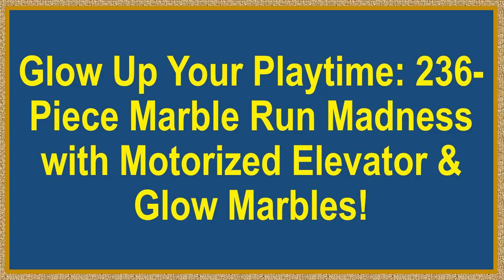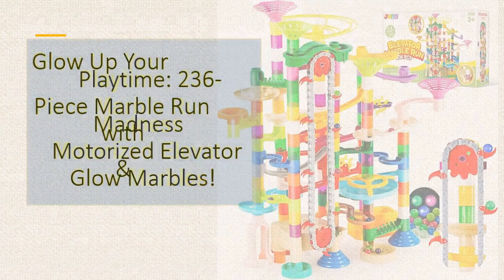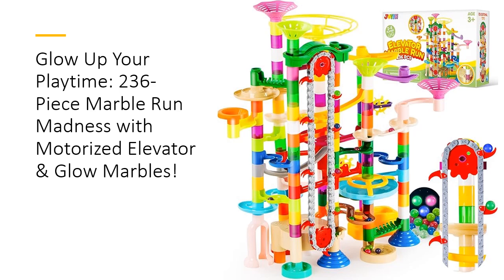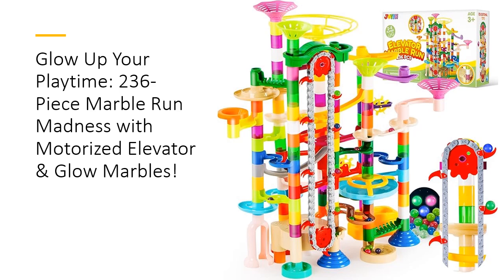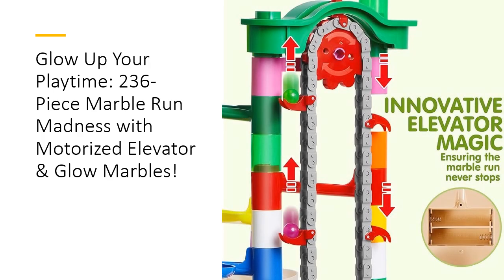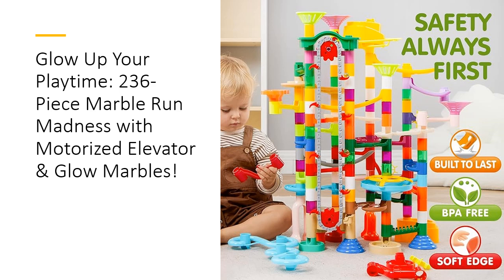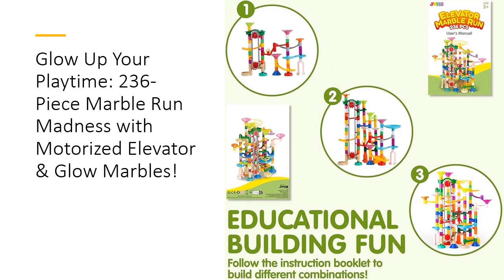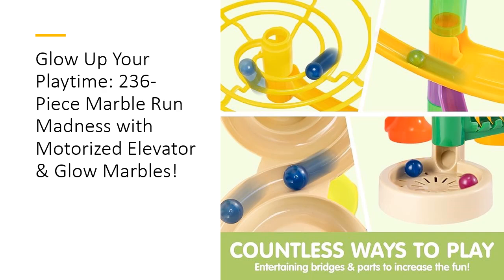Glow Up Your Playtime: 236-Piece Marble Run Madness with Motorized Elevator & Glow Marbles!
Level up the fun with the JOYIN 236-Piece Glowing Marble Run, where creativity meets action-packed thrills. This isn’t just a toy; it’s a glowing adventure! Featuring 176 vibrant track pieces, 45 marbles (including 30 glow-in-the-dark ones), and a motorized elevator, it’s a marvel of endless motion. Kids will be captivated as marbles zoom through intricate routes and climb the innovative elevator for non-stop entertainment, all while learning STEM fundamentals.

What makes this marble run stand out? Everything. The motorized elevator adds a unique flair, creating continuous loops of mesmerizing action. Unlike basic marble sets, the glow-in-the-dark marbles light up the night, turning your child’s playroom into a glowing spectacle. Designed with durable, high-quality materials, this marble set ensures hours of uninterrupted fun without fear of breakage. Say goodbye to flimsy tracks and hello to a masterpiece built to last!

STEM learning has never been this exciting—or this sneaky. While your child is captivated by marbles whizzing around, they’re also honing critical skills like spatial reasoning, problem-solving, and hand-eye coordination. This set is perfect for aspiring engineers and architects, offering countless ways to build, rebuild, and experiment. It’s the ultimate combo of fun and education, wrapped in a glowing, motorized package.

Family bonding just got a major upgrade. This marble run is a hit for both solo play and group fun, making it a great activity for family nights or sibling collaborations. Whether you’re assembling the track or watching the glowing marbles race, every moment becomes a memory. Parents love the interactive design that fosters teamwork and creativity while keeping kids engaged for hours.

Worth every penny—and then some. With its premium build quality, endless play options, and jaw-dropping features, the JOYIN Glowing Marble Run is an investment in fun, learning, and family time. Customers rave about its sturdy construction, seamless motorized elevator, and visually stunning glow-in-the-dark marbles. Forget boring toys that collect dust—this is the centerpiece of any playroom. Ready to light up your child’s imagination? Let the marble madness begin!